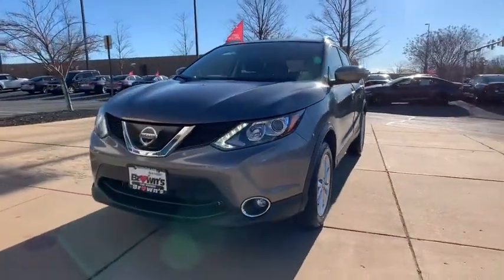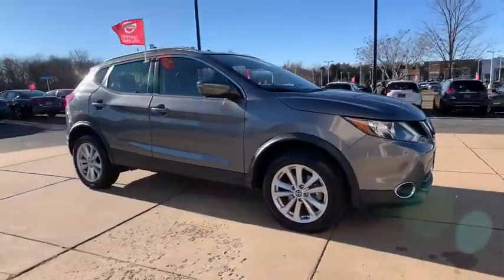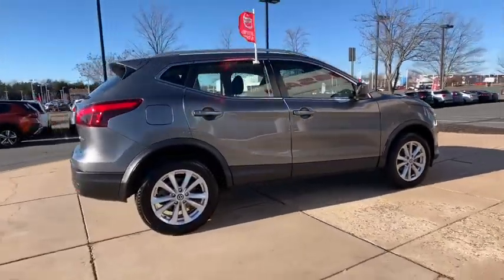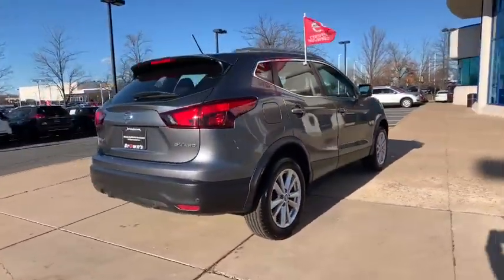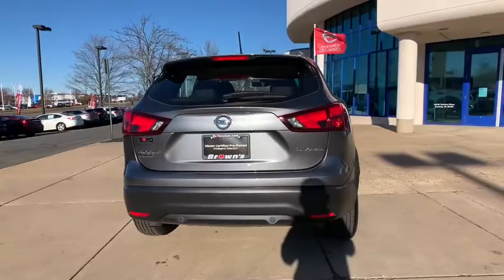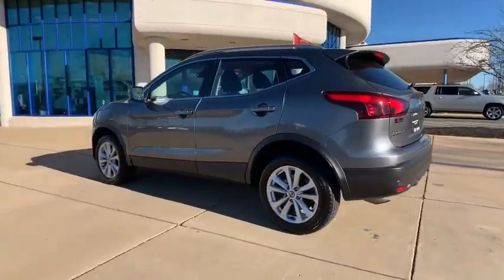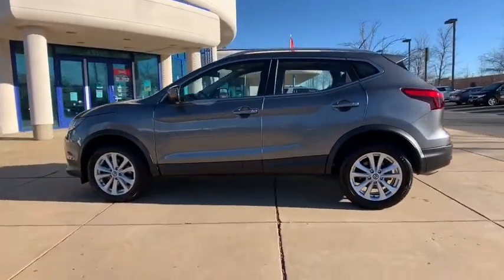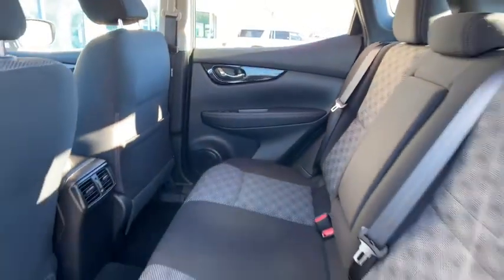2019 Nissan Rogue_Sport Ashburn, Manassas, Chantilly, Vienna, Springfield, VA R5416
Used 2019 Nissan Rogue_Sport available at Browns Dulles Nissan in Ashburn, Virginia. Servicing the Manassas, Chantilly, Vienna, Springfield, VA area.

Recent Arrival! Clean CARFAX. CARFAX One-Owner. Certified. Gun Metallic 2019 Nissan Rogue Sport SV AWD CVT with Xtronic 2.0L DOHC All-Weather Package Electronic Parking Brake Fog Lights Heated Leather Wrapped Steering Wheel Heated Outside Mirrors Intelligent Around View Monitor (I-AVM) Intelligent Cruise Control Leather-Wrapped Shift Knob NissanConnect Services Powered By SiriusXM ProPILOT Assist Quick Comfort Heated Front Bucket Seats Radio: AM/FM/CD/AUX/HD Radio Remote Engine Start System Steering Assist Technology Package.brbrbr24/30 City/Highway MPGbrbrNissan Certified Pre-Owned Details:brbr  * Vehicle Historybr  * Limited Warranty: 84 Month/100000 Mile (whichever comes first) from original in-service datebr  * Warranty Deductible: $100br  * Includes Car Rental and Trip Interruption Reimbursementbr  * Transferable Warrantybr  * Roadside Assistancebr  * 167 Point Inspection